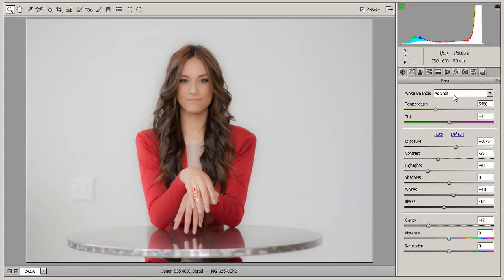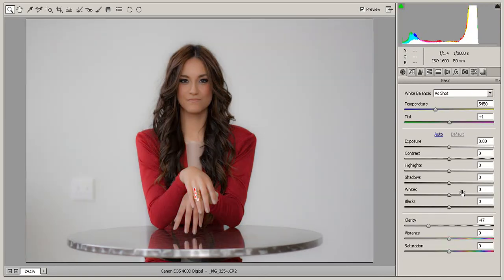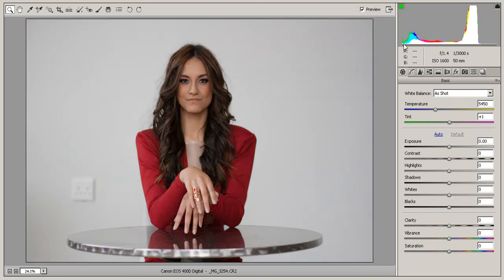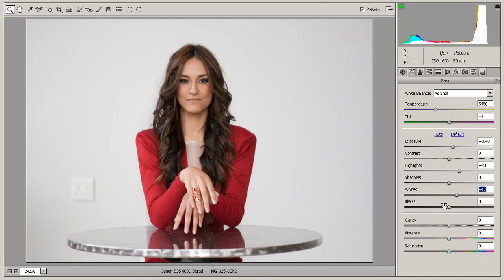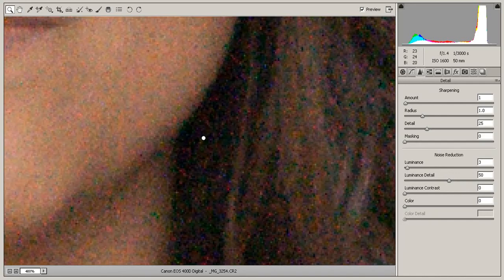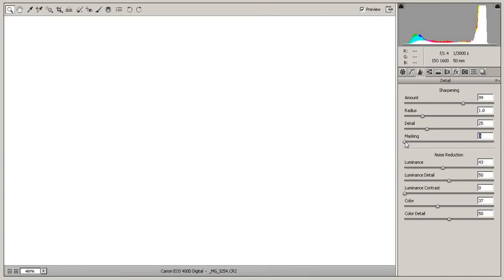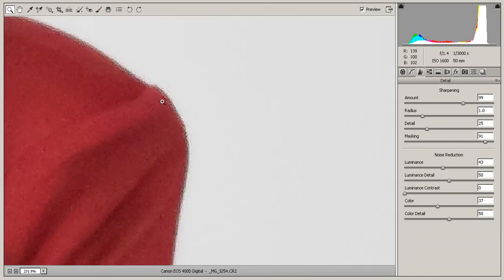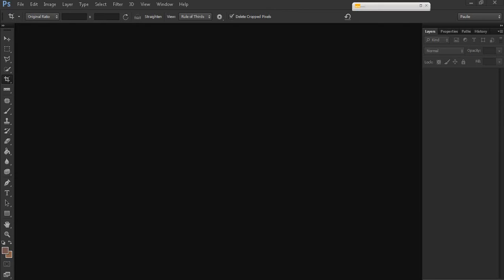Double Processing an image Masking Part 1 ACR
Using ACR, photoshop and Smart objects. In Adobe Camera raw (ACR) enable the smart object box. In the Layers tab in Ps, right click on the name of the layer and in the new dialogue box, select " New Smart object Via Copy" . By double clicking the thumbnail of each layer, each will be loaded independently into ACR and you may process the sliders base on the individual layers characteristics. Using a Mask on the top layer you can then just paint those differences back via the Mask Tab.